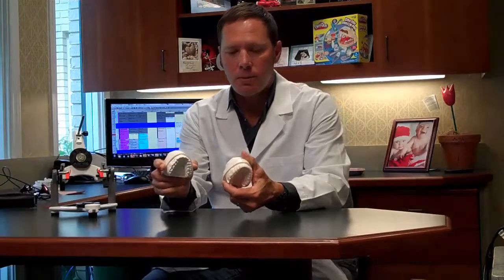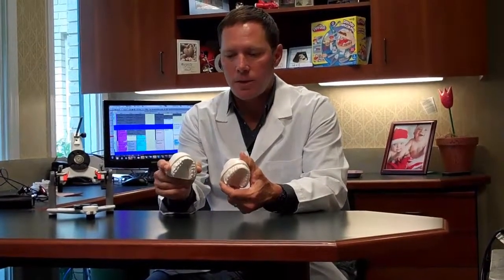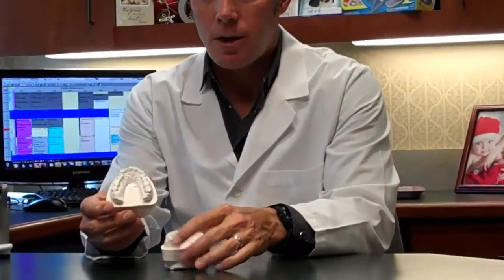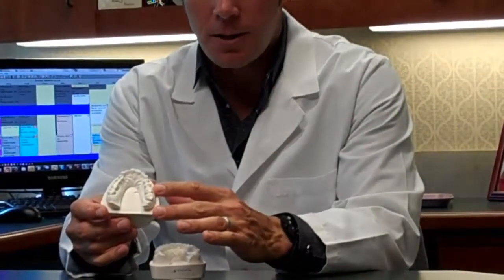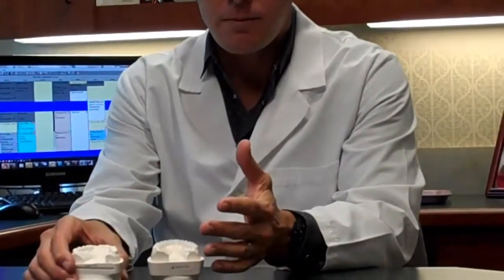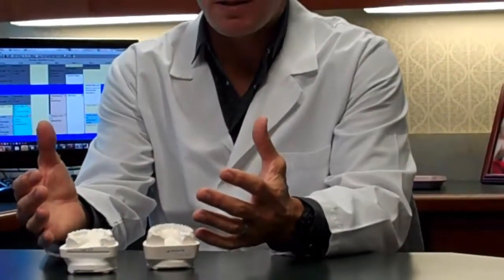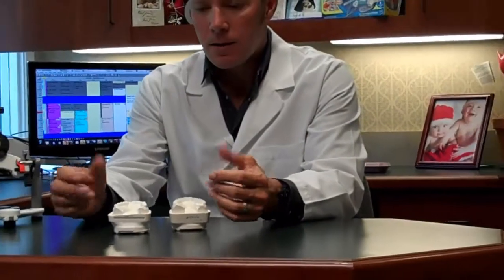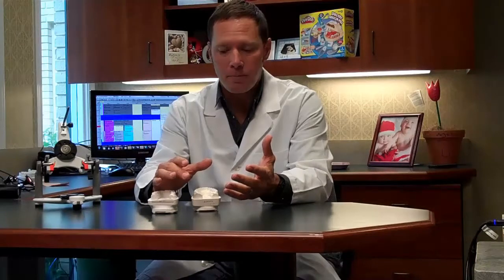Austin Cosmetic Dentist | Porcelain Veneers - Design Process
- Dr Ueckert uses wax models to bring to life the requests of the patient.  Using impressions of the patients teeth, he can create these models in the lab. This allows the patient to see a full mock-up of what their new teeth will look like, before any changes are made inside of their mouth.

When it comes to you getting porcelain veneers, have you given much thought to what is the best, or even better, the perfect "smile style" for you? There are over 60 different documented "smile styles" available for cosmetic dentists to use as guide and to better communicate with to the cosmetic dental patient and the dental ceramist. I

Each smile style is a combination of the teeth shapes for the front six teeth. For example, the four front teeth (incisors) could be either square at the corners, square at one corner and rounded at the other, or rounded at both corners. Similarly, the cuspids or eye teeth (third tooth back) could be pointed, rounded or flat. Combining these different shapes each produces a uniquely different smile style.

Patients are able to choose the basic shape of the front six teeth, as well as the color, length, surface texture or translucency that the porcelain veneers will have.